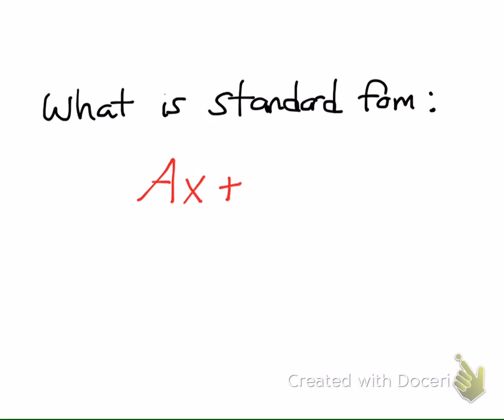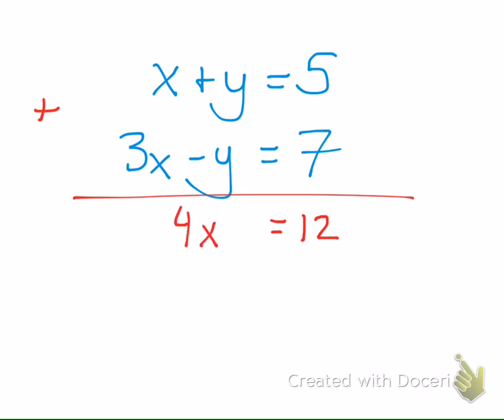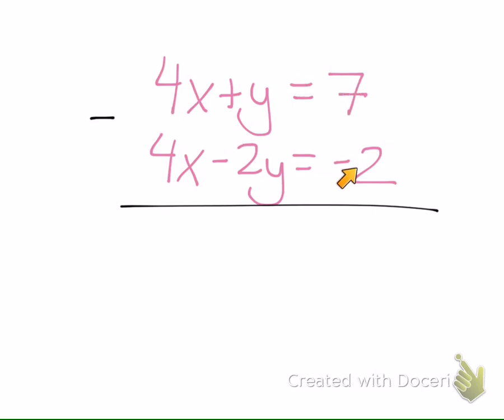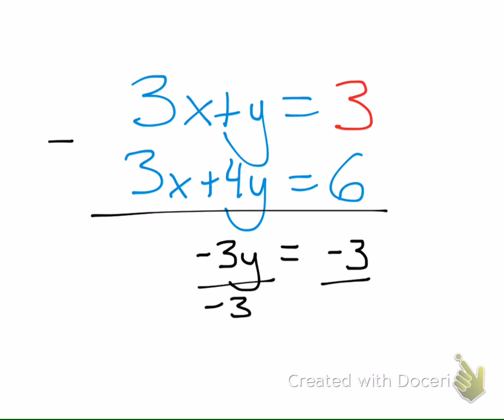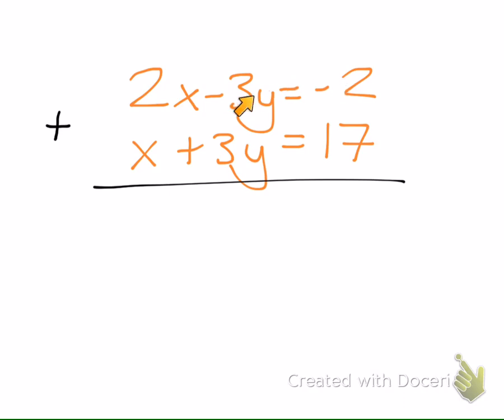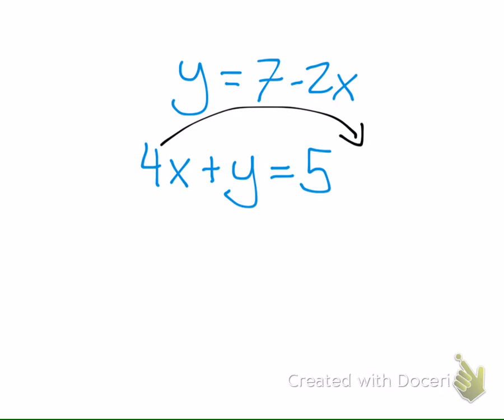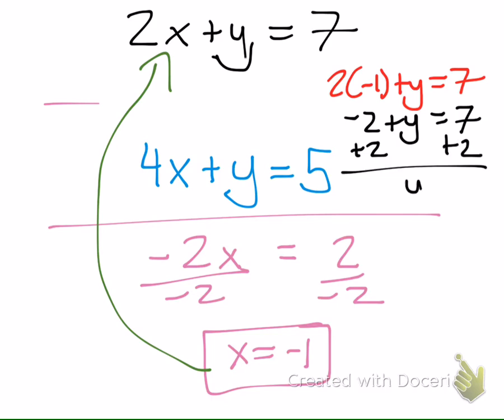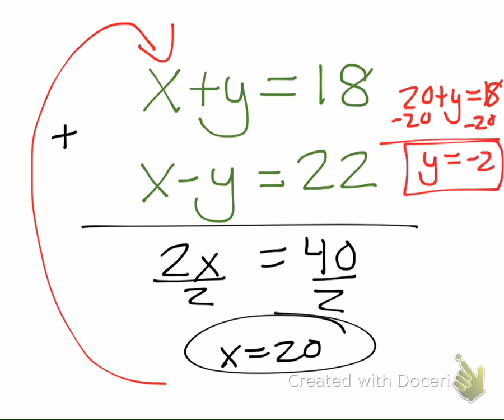Algebra 1 Solving Systems by Elmination with Addition & Subtraction